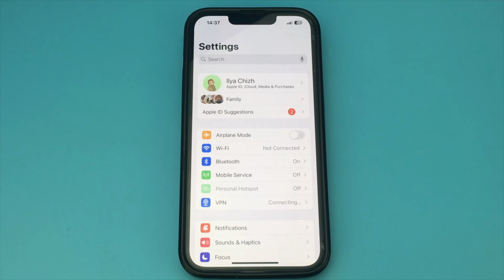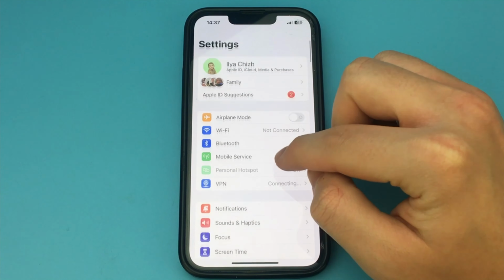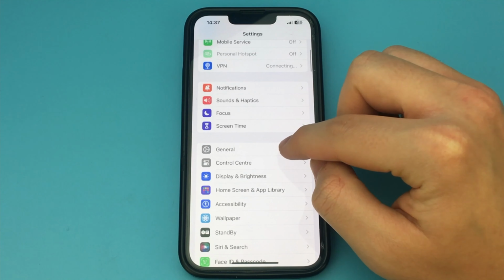How To Reset iPhone to Factory Settings | Full Guide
In this video I showed how to reset settings on iPhone